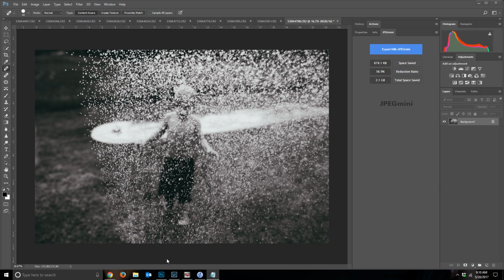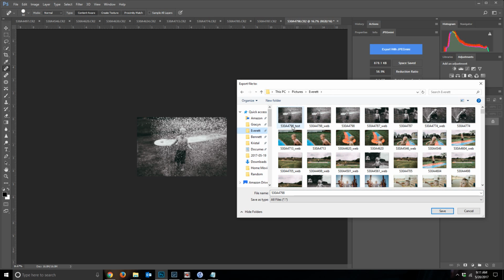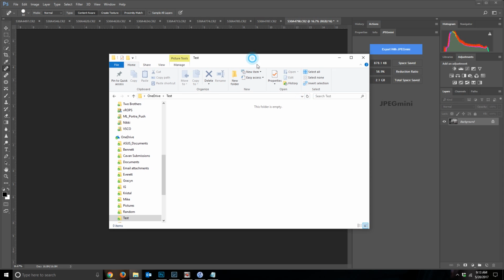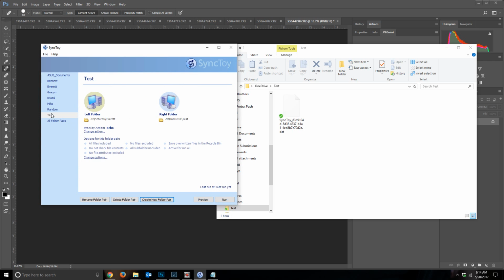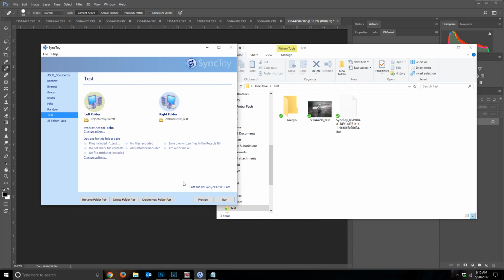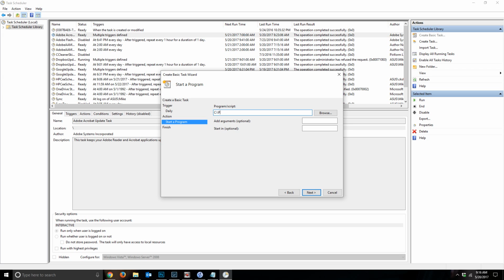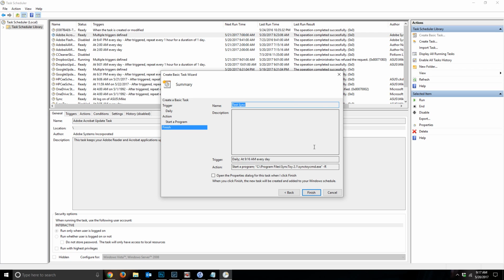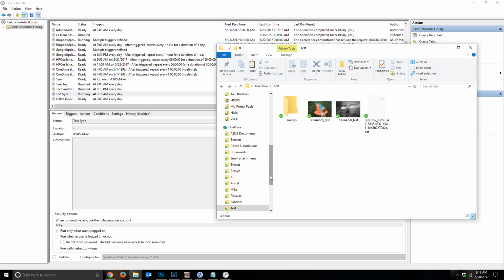Automate your photograph backups to the cloud